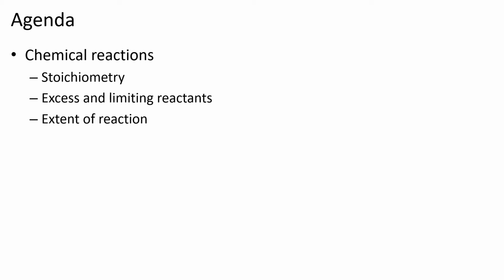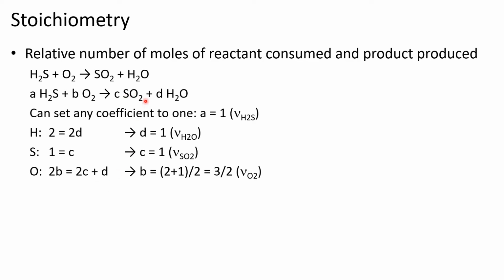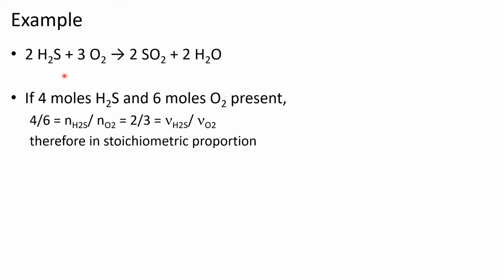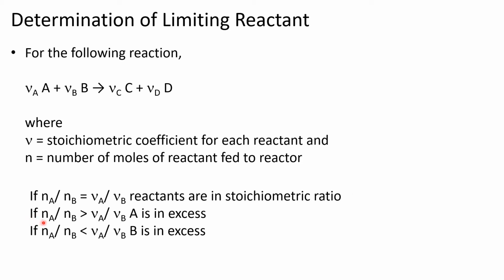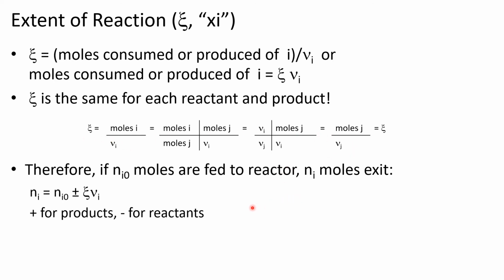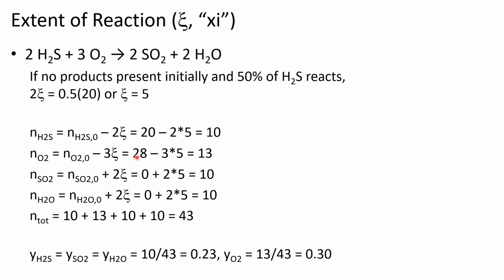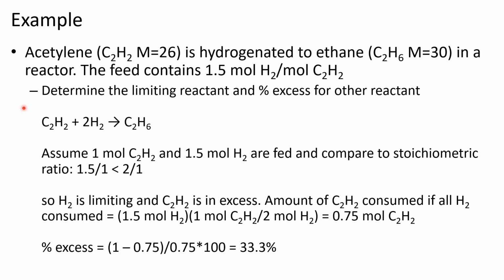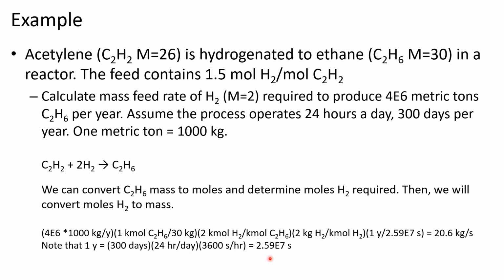Pre-class Lecture 10_08